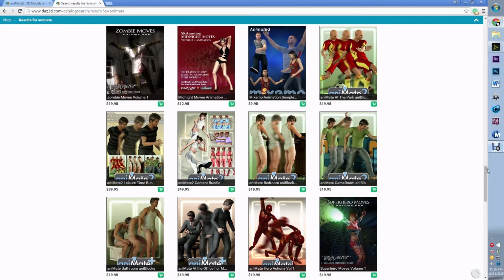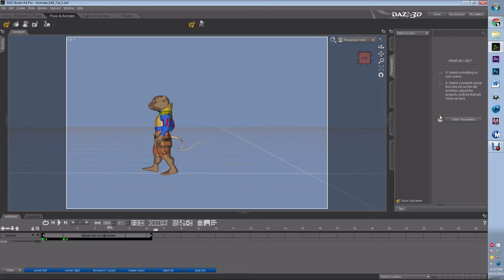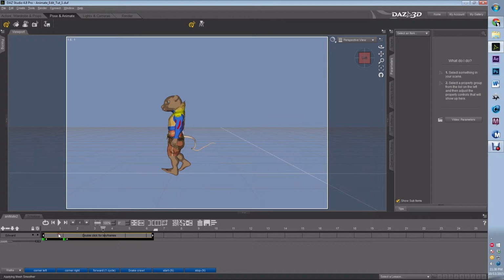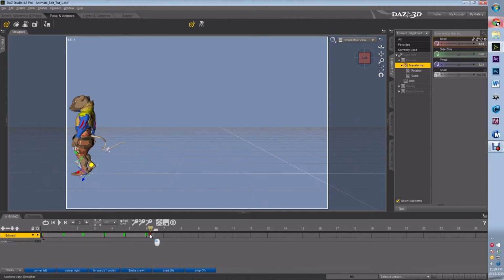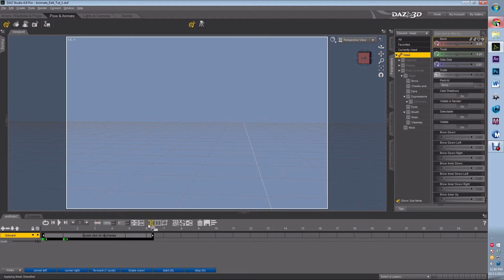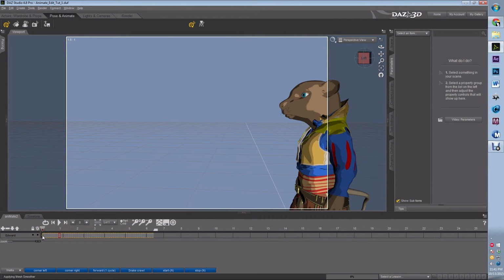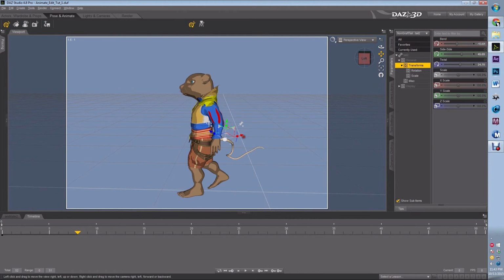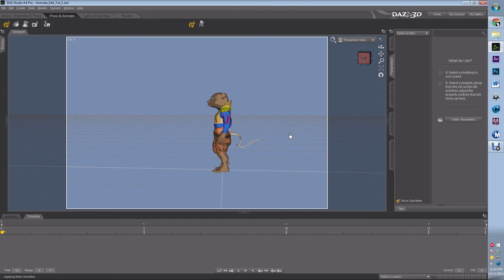Daz3D Tutorial - Walk Right Stupid. (Basic Animation)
Learn how to edit and change things on your figure with animate blocks and basic timeline/ keyframe animation tips and tricks.

How to Edit aniMate Blocks and Basic Animation